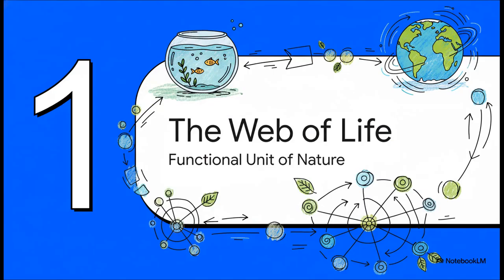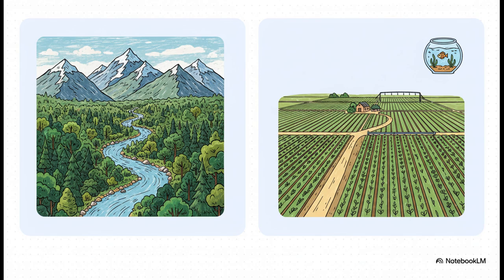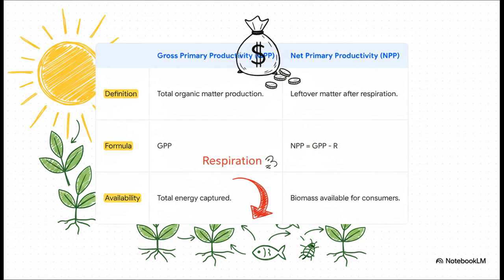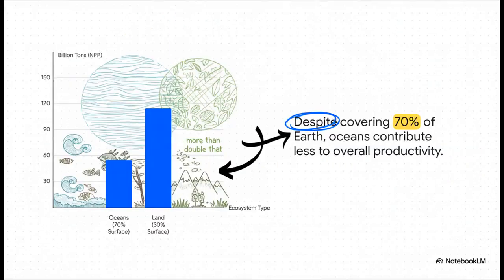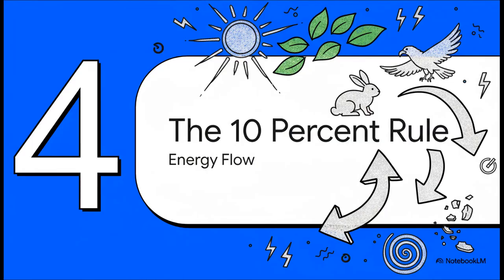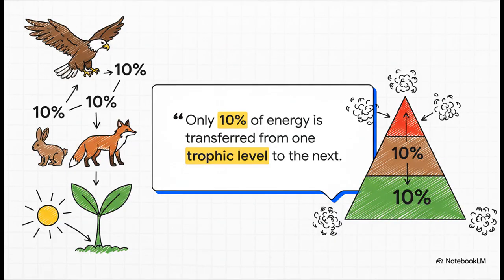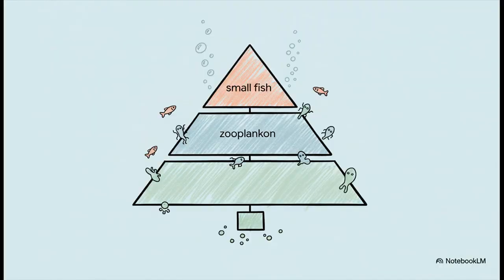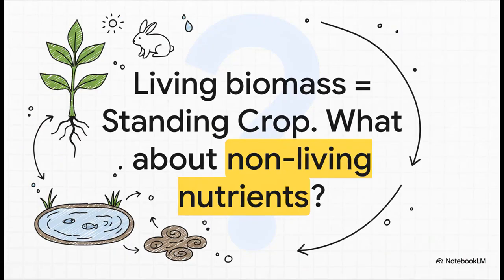We discussed the overview of the ecosystem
A dynamic ecosystem is a community of living organisms interacting with their non-living environment, transferring energy and cycling matter for balance and survival.